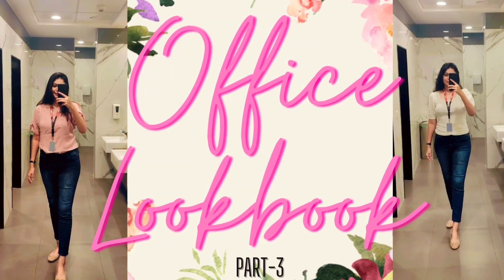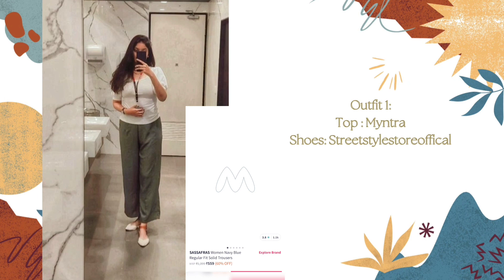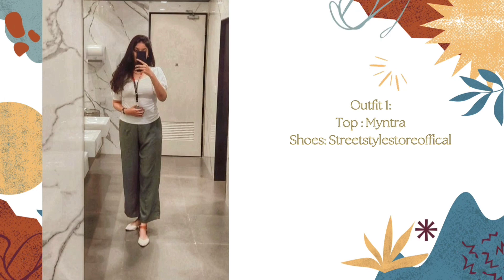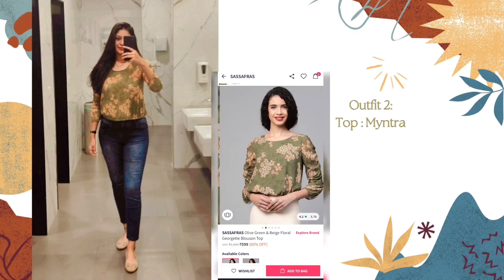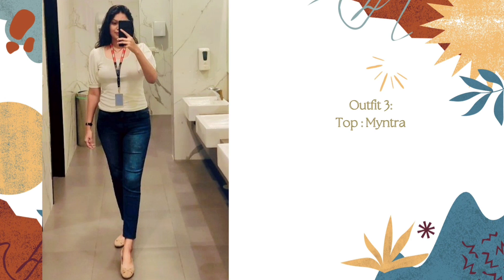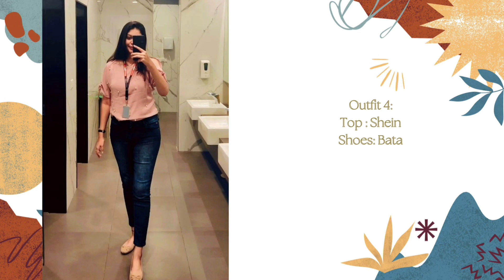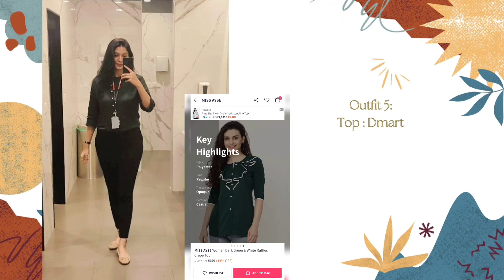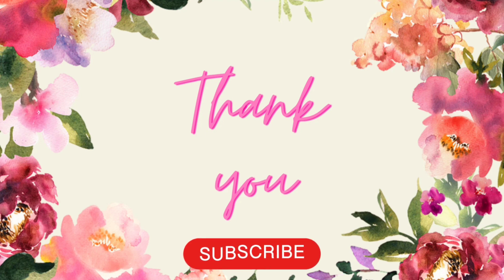Office Lookbook Part 3 | Office Outfits ideas| Tops in 500 Rs | Myntra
if you have any suggestion mention in comment section.